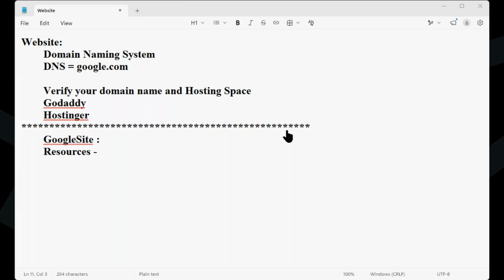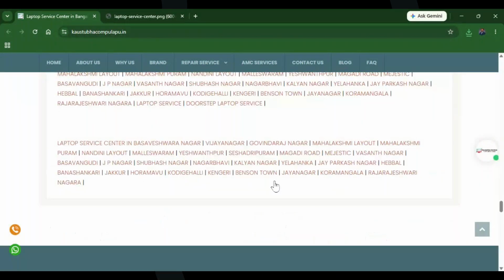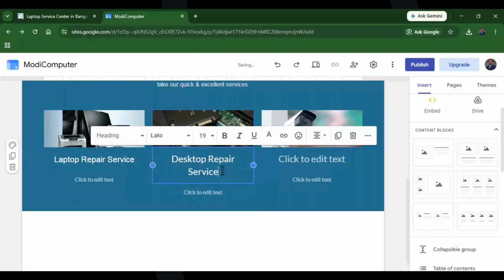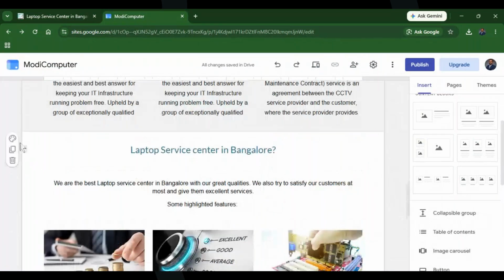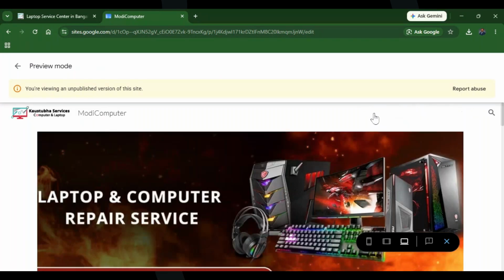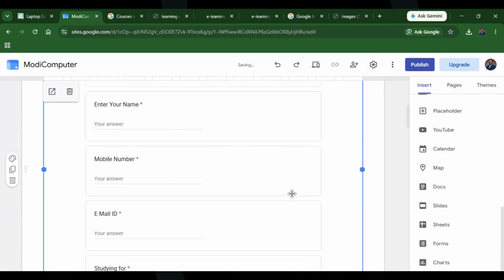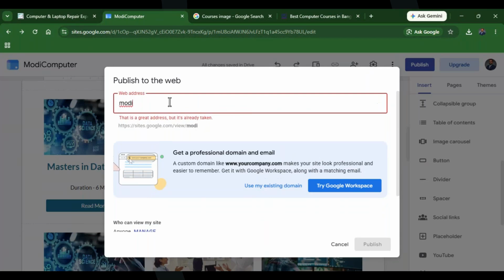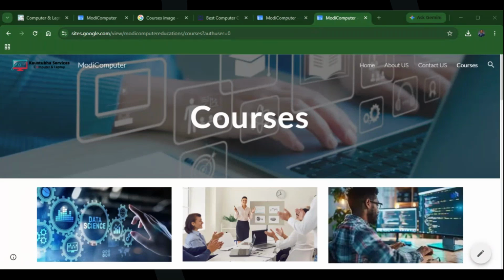Mr Mallesh Sir DM 24th July MCC